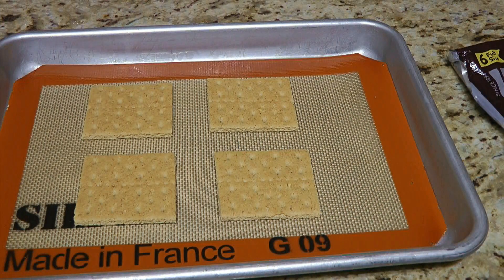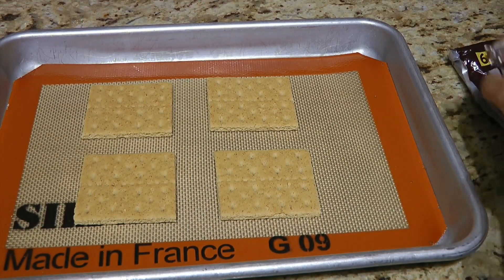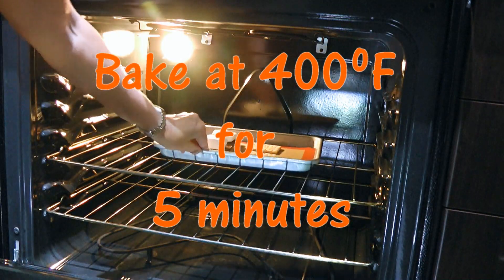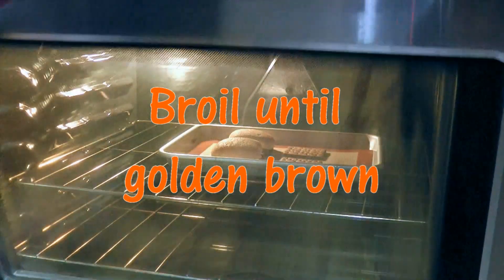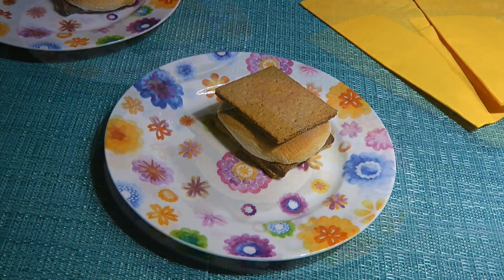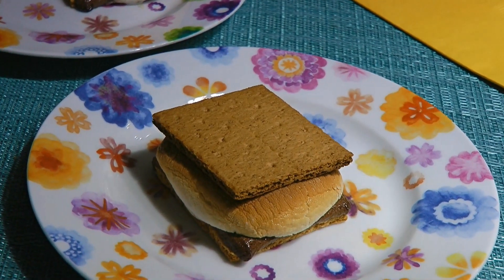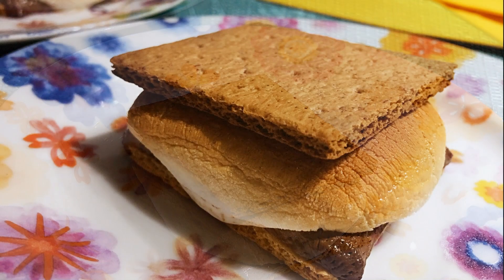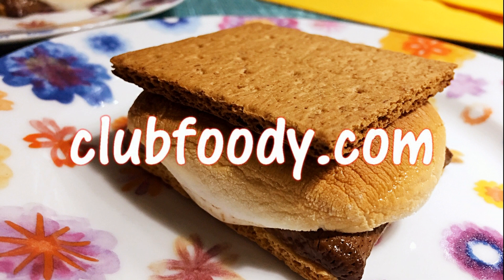Indoor S'mores Recipe • A 12 month Summer Treat! - Episode 385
Bonjour my friends! In this episode I'll show you how to make my Indoor S'mores recipe.

for ingredient amounts, directions and much more!